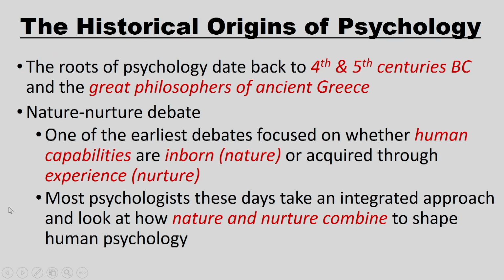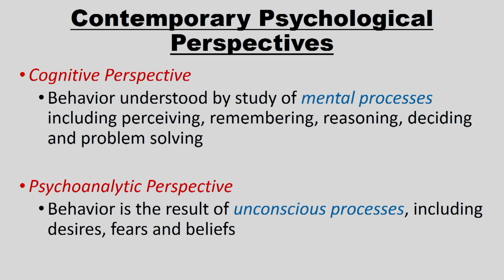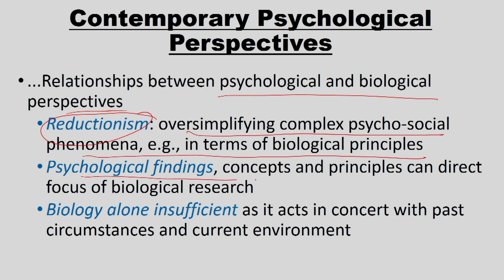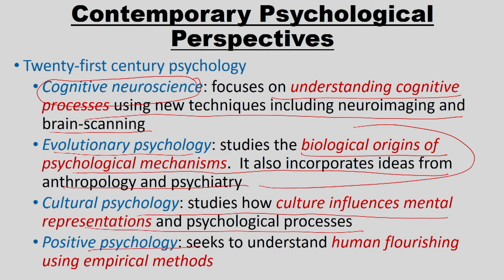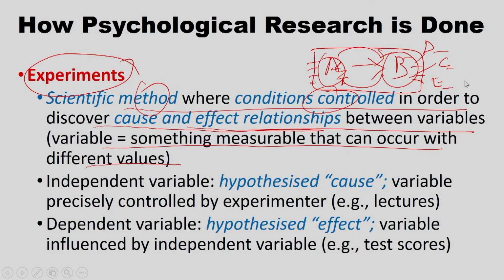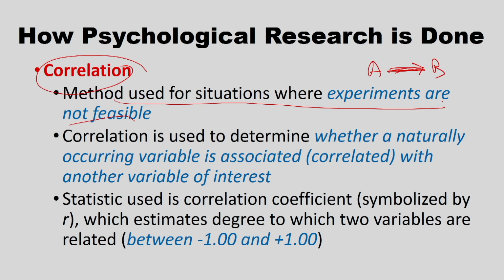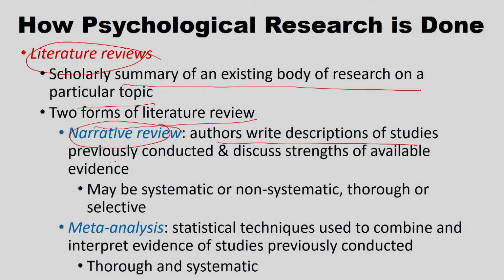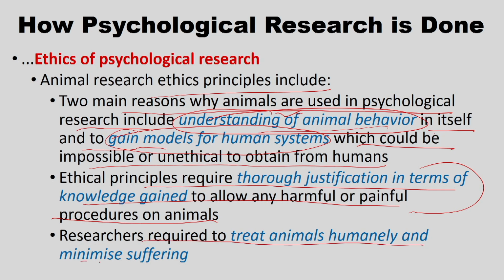Lec 2: Introduction to the Science of Human Behavior - II